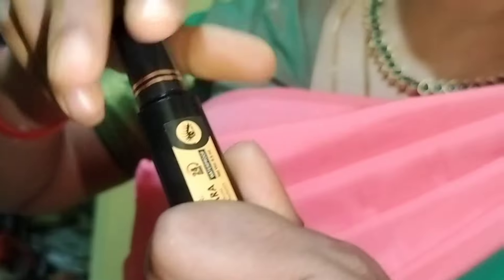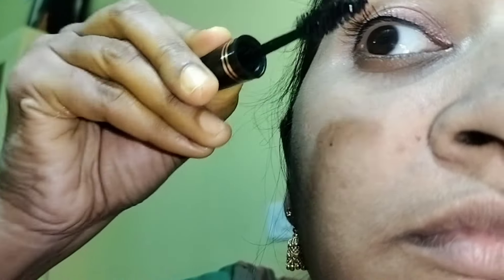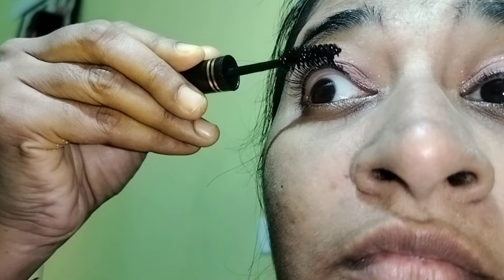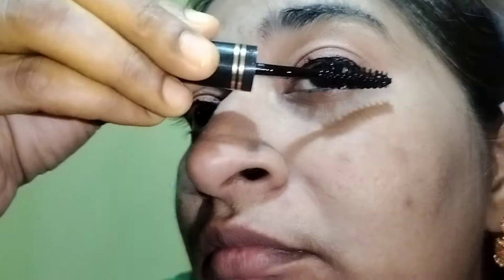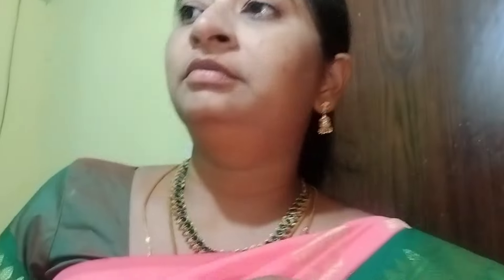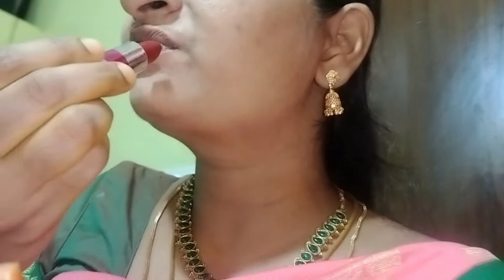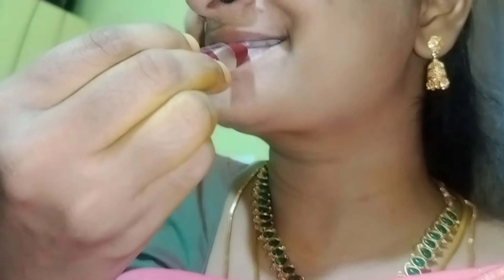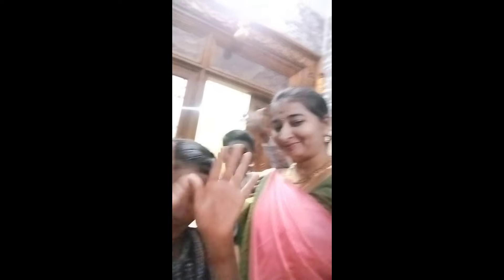10 minutes super makeup video# affordable price#trending#